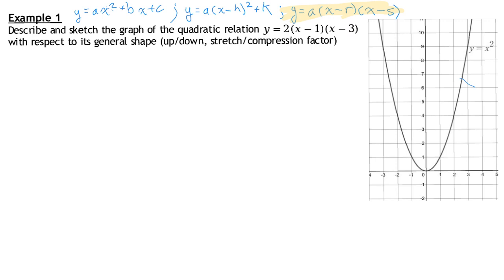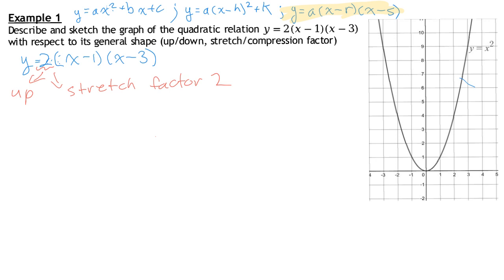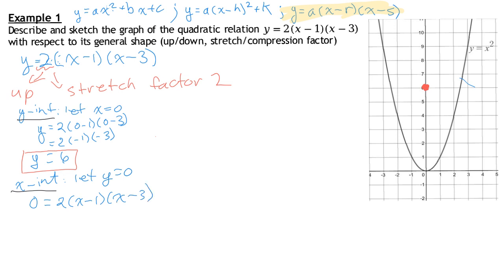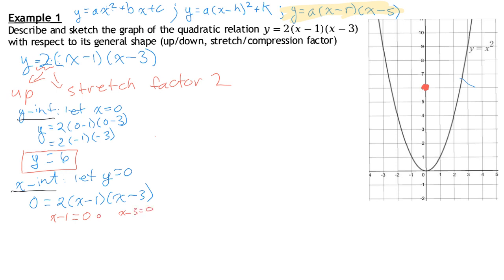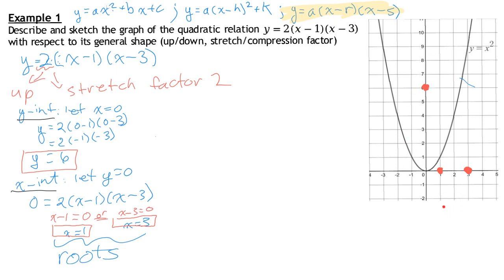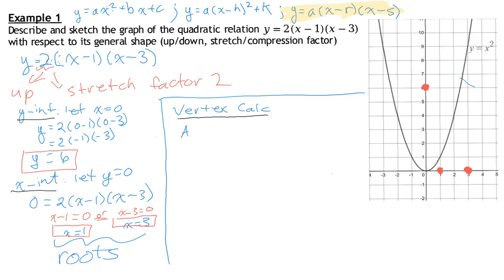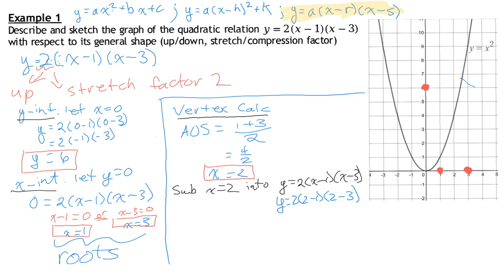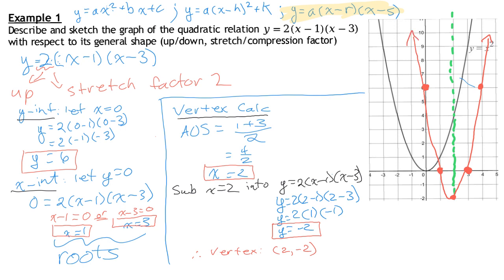MPM2D 34 ex1 sketch IForm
Sketching using the intercept form of the parabola.  Using the x-intercepts to find the axis of symmetry etc.